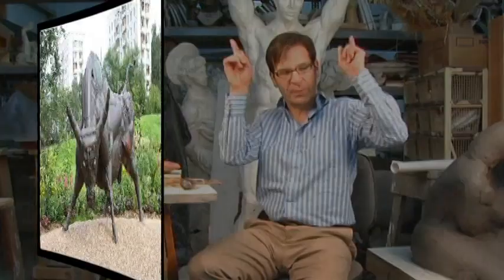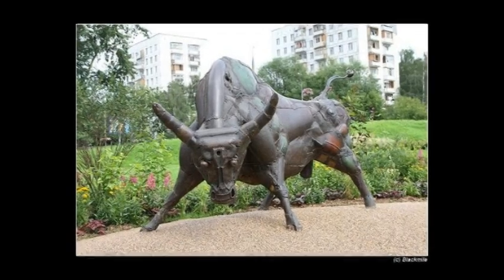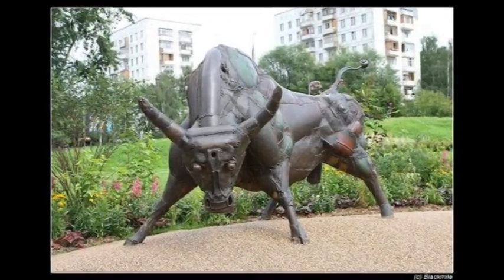Scrap Metal Sculptures : What Is Scrap Metal Sculpture?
Scrap metal sculpture is when artists create casts or welded sculptures made of steel or iron in order to make them into pieces of art. Learn how scrap metal sculptures often take utilitarian pieces of metal and form them into sculptures with information from an artist in this free video on scrap metal sculpture.

Expert: Marty Dawe
Bio: Marty Dawe is an experienced sculptor.
Filmmaker: Travis Morgan